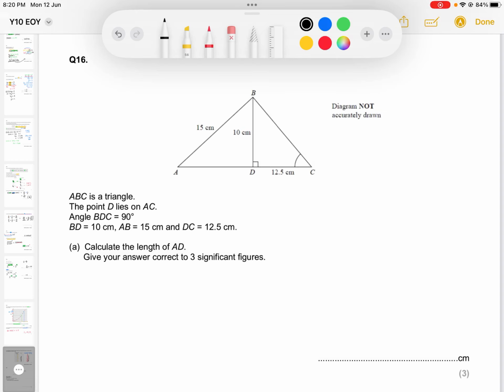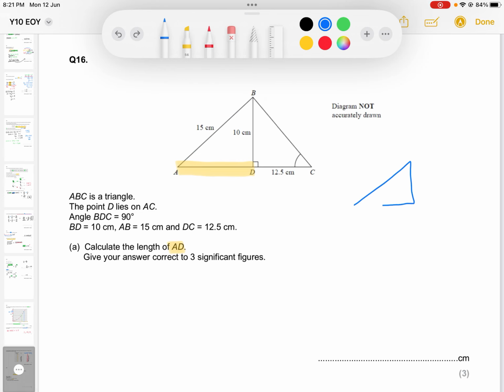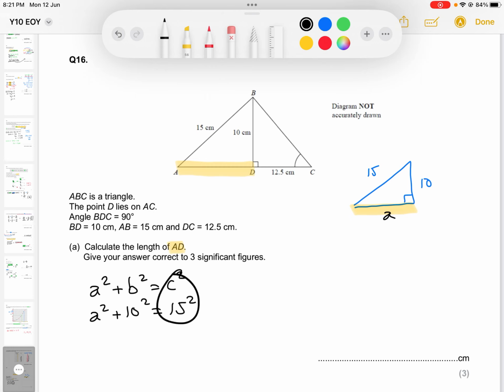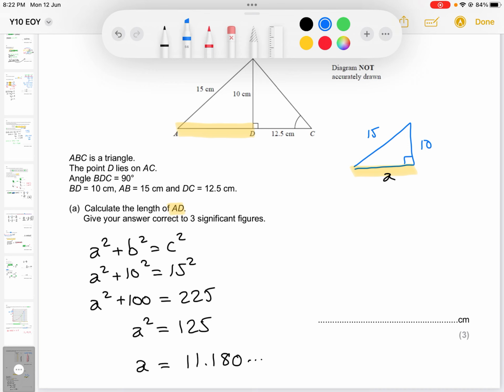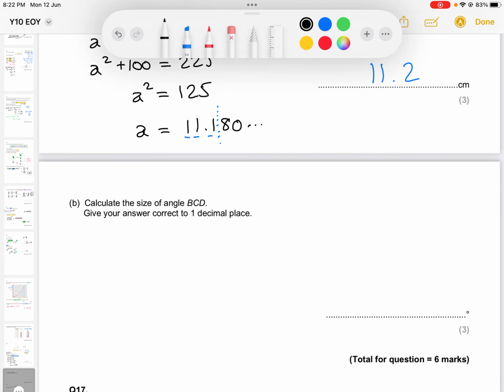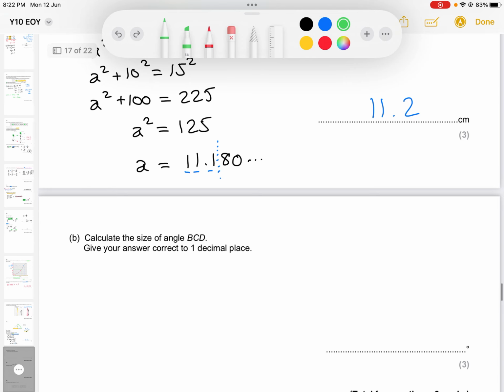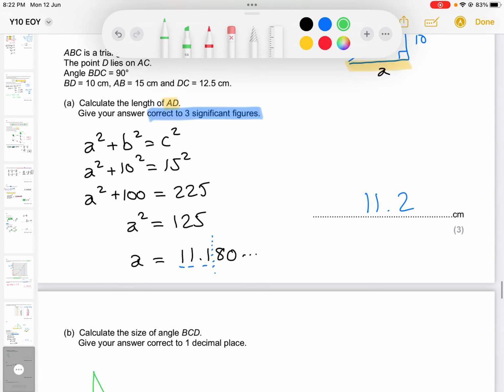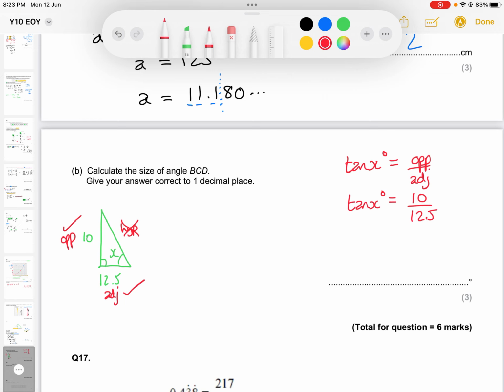Y10 EOY Assessment Question 16 Pythagoras Theorem Twice Trigonometric Ratios Sine